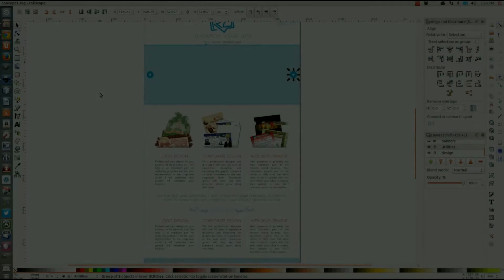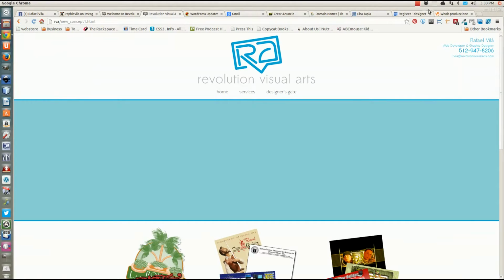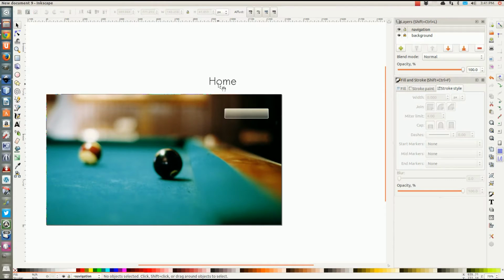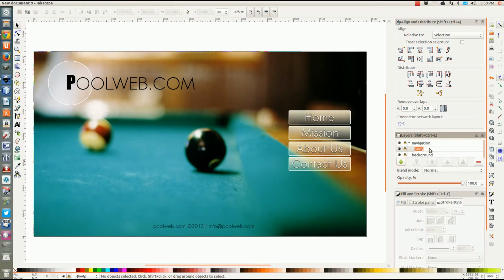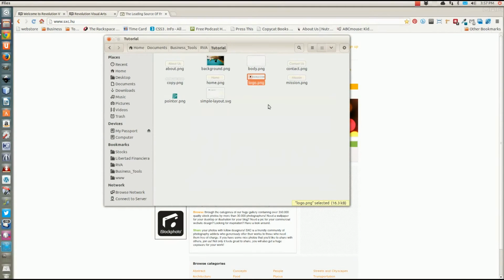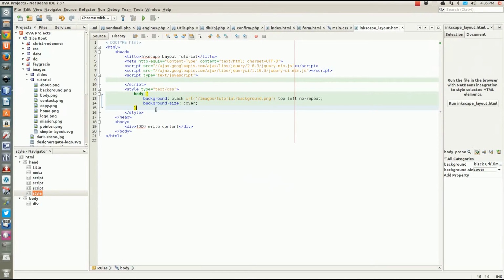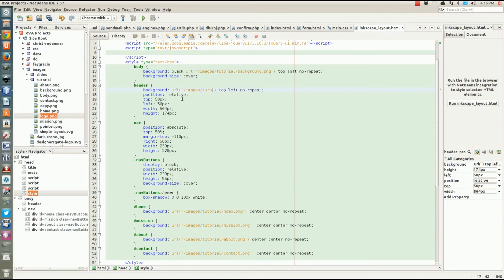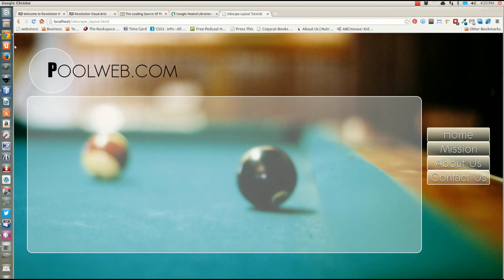GAMES TUTORIAL VEDIOS